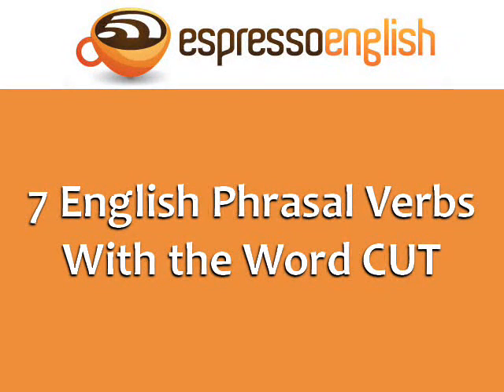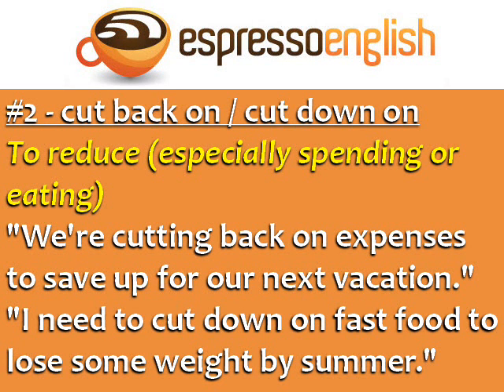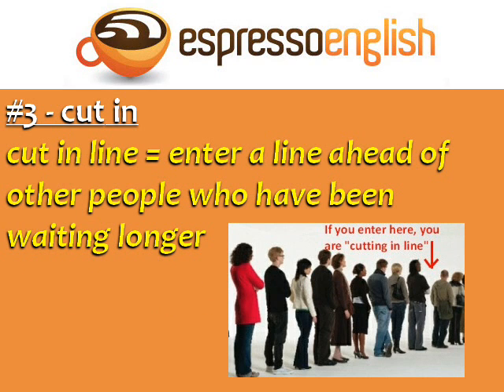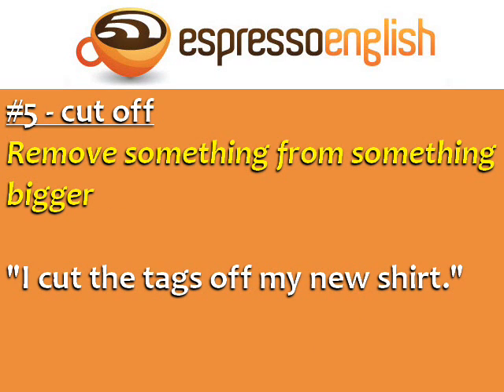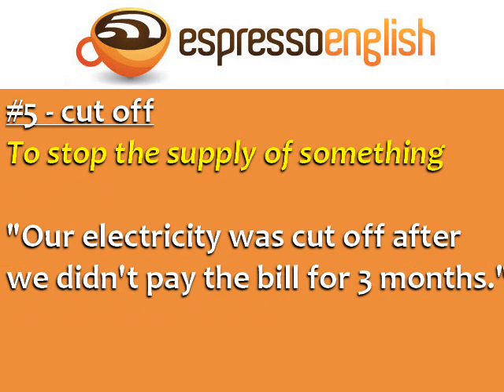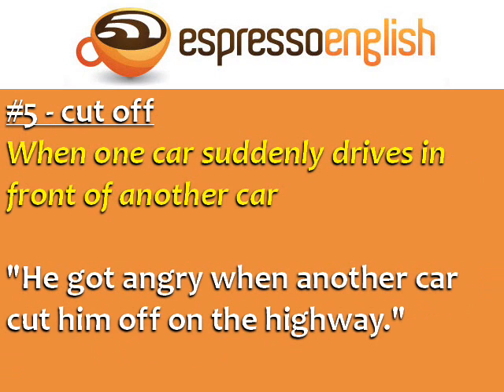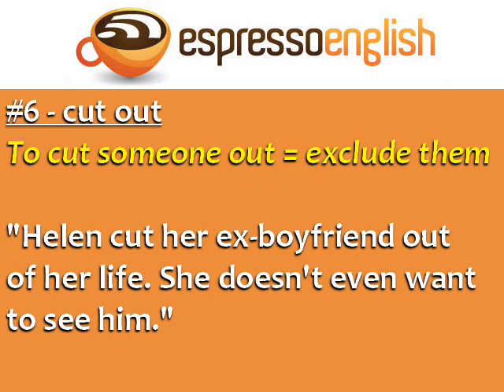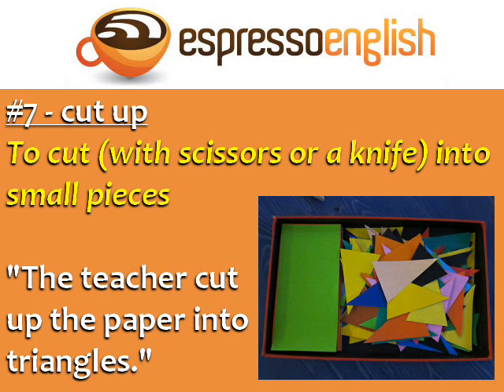English Phrasal Verbs with CUT: English Vocabulary Lesson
Learn English phrasal verbs in this English vocabulary lesson. for English tips and intensive English courses.